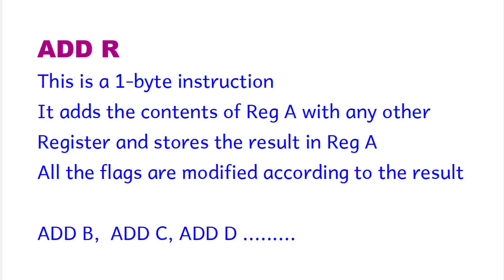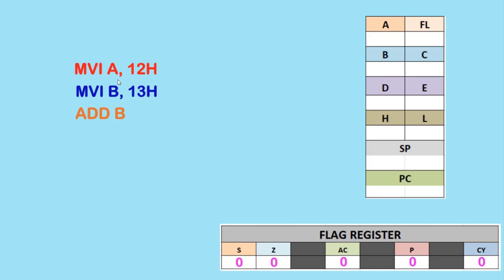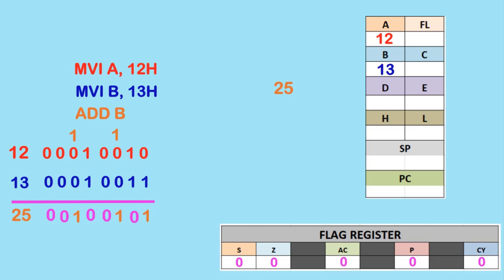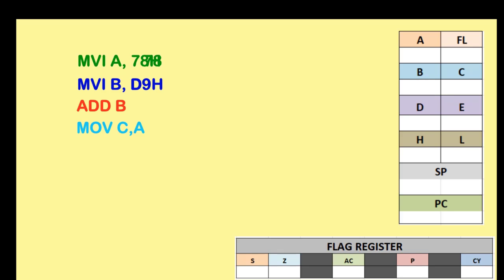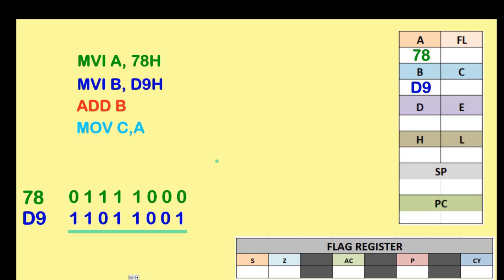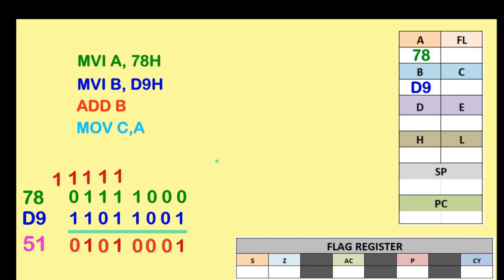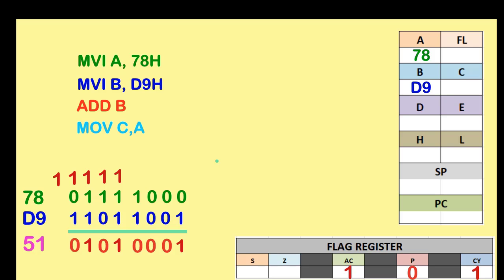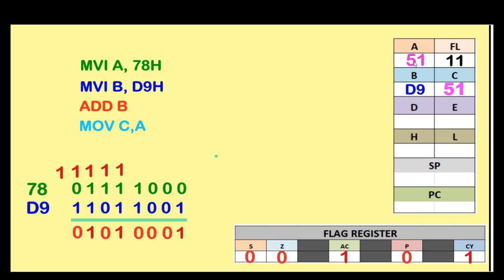Arithmetic Operation : ADD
Arithmetic operation ADD is explained, there are two examples
In both the examples the flag contents are also shown